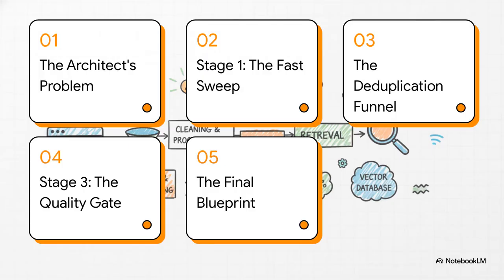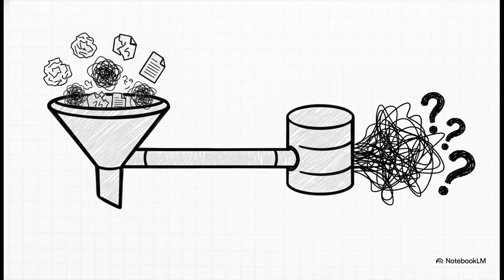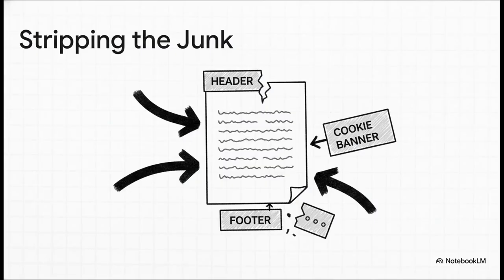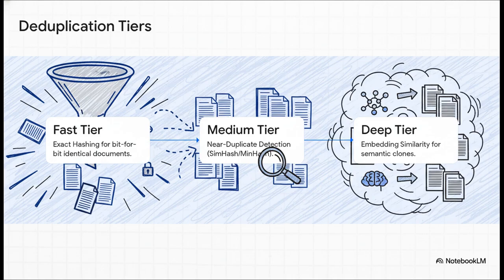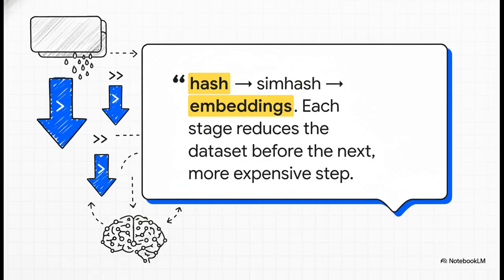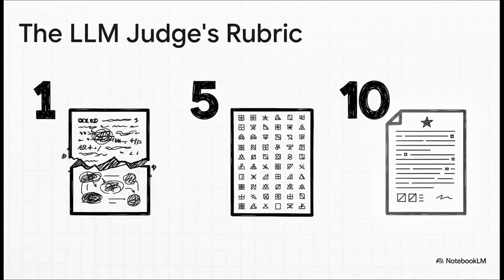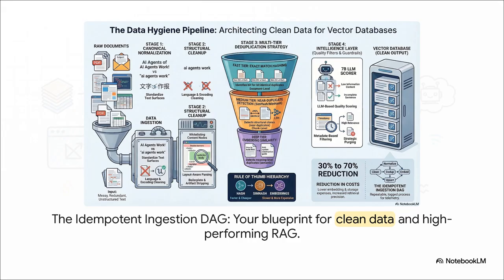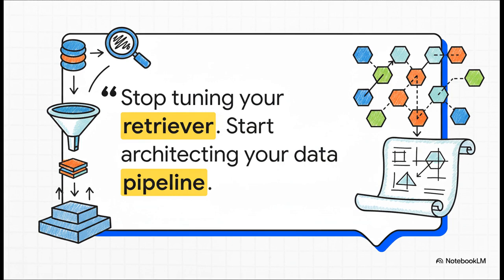Mastering RAG Data Hygiene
The High-Density Data Blueprint for RAG Systems

To optimize the performance of Retrieval-Augmented Generation (RAG) systems, developers must pivot from model tuning to architecting a robust data ingestion pipeline that eliminates "digital trash."

This production-grade blueprint relies on a three-stage automated workflow designed to ensure data hygiene through normalization, a multi-tier deduplication funnel, and a final LLM-based quality gate.

By prioritizing idempotent design principles, the system guarantees that rerunning processes remains predictable and prevents the storage of redundant or low-signal information.

Ultimately, this structural approach serves as a critical cost-optimization strategy, significantly reducing embedding expenses while ensuring the vector database remains a source of high-density, reliable information.